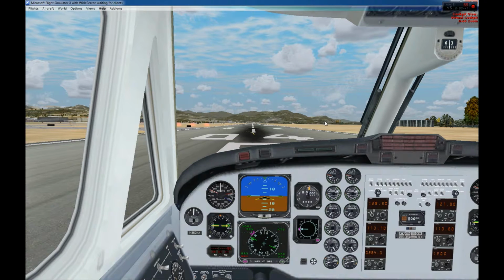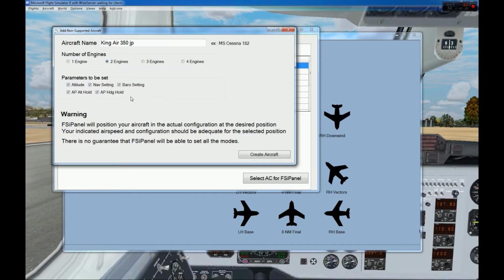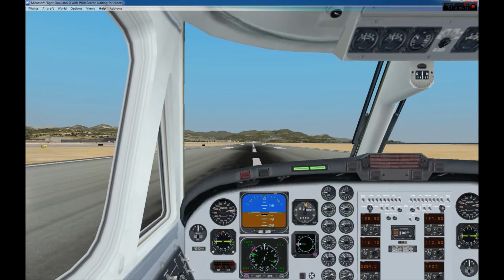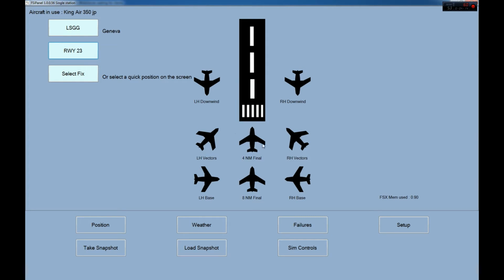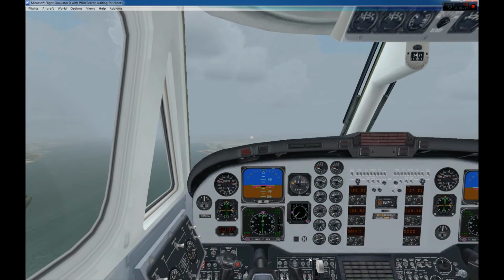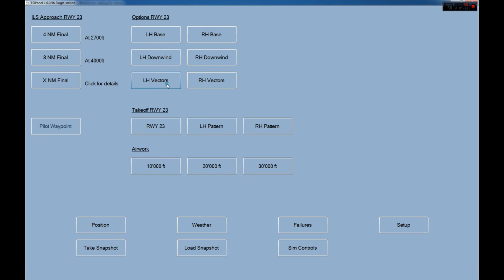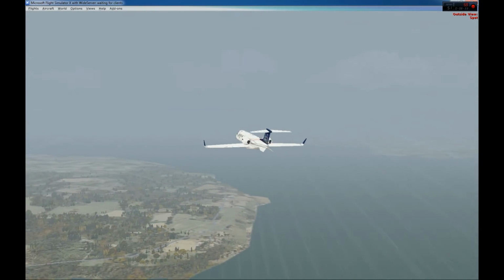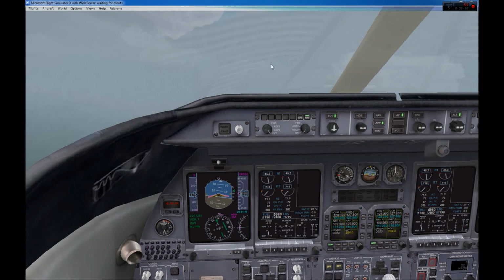FSiPanel Basic Mode Aircraft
How to use FSiPanel with all your aircraft.
This Basic Mode allows you to use FSiPanel with any aircraft.
You need to get airborne with your aircraft, reach a safe altitude and then FSiPanel will position you at the right location, altitude for your approach.